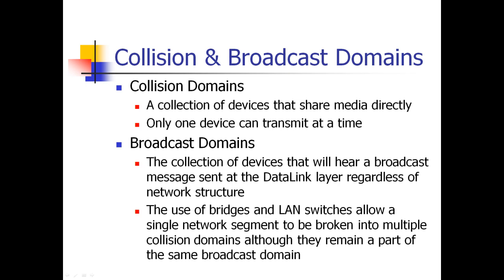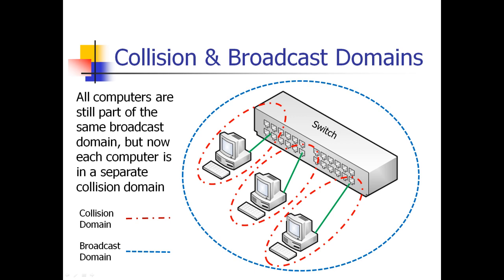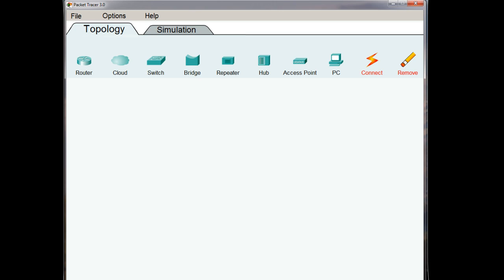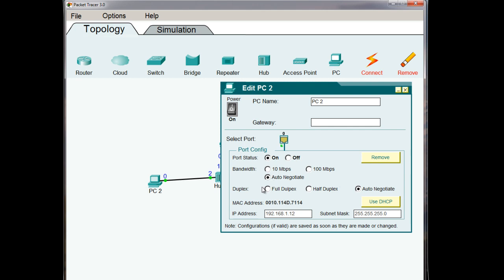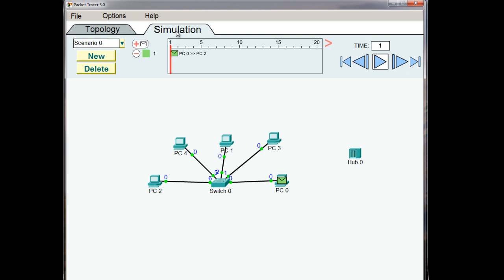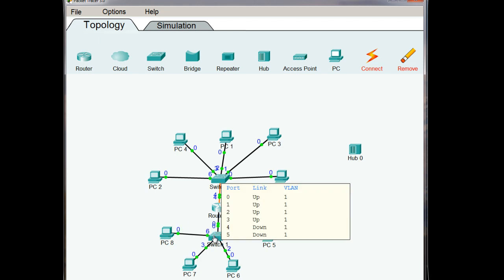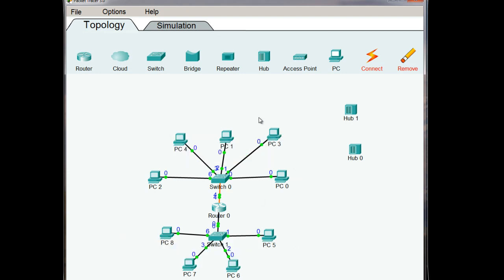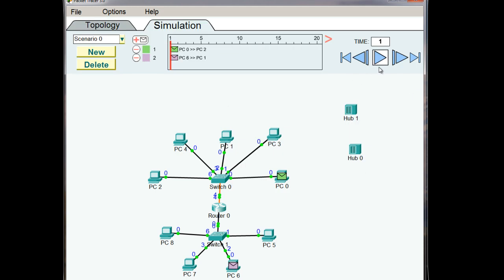Packet Tracer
Watch this video to learn how to use the Cisco Packet Tracer tool.